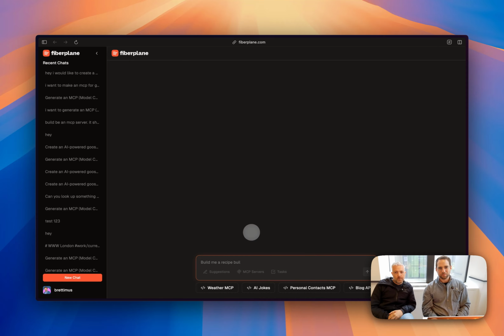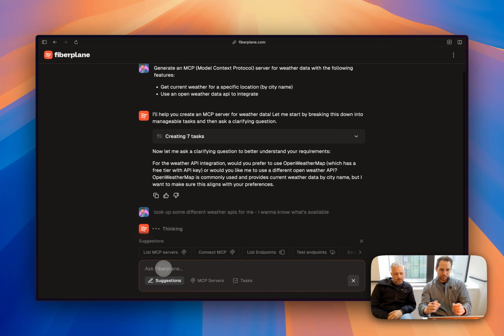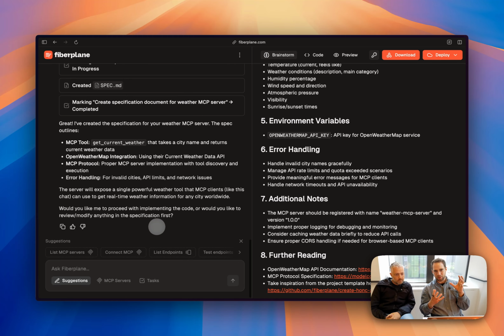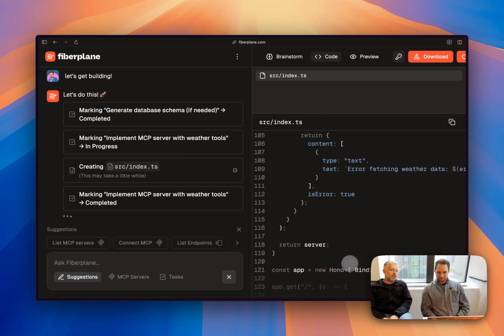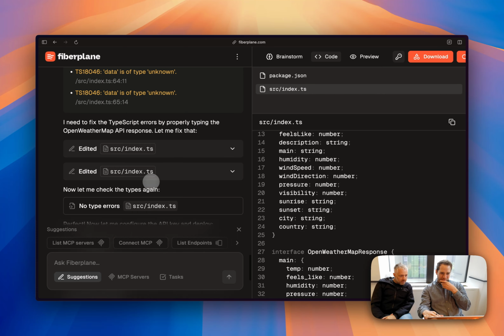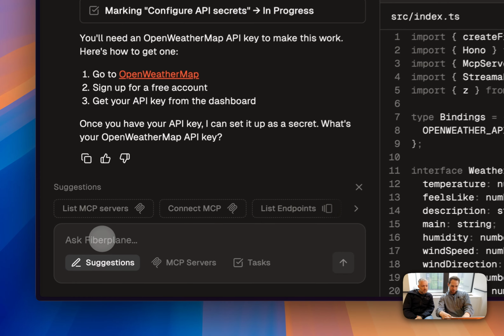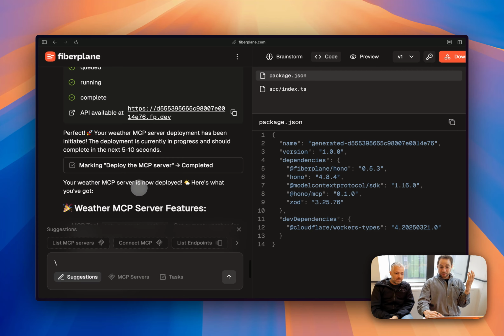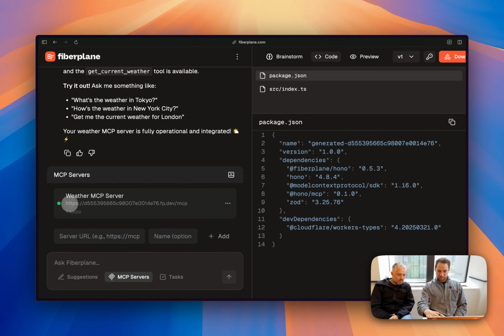Fiberplane Codegeneration for Mode Context Protocol servers (Call my Agent pilot S01E1)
An in-depth look at how Fiberplane can be used to create Model Context Protocol servers, and how the Fiberplane internals for typechecking, compilation and fast deploys